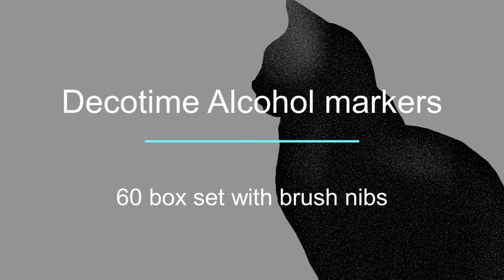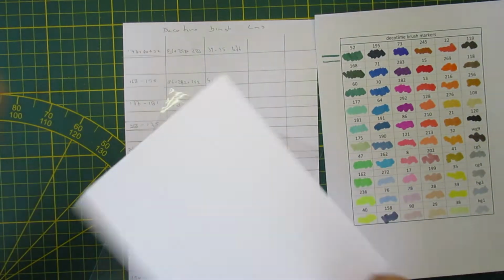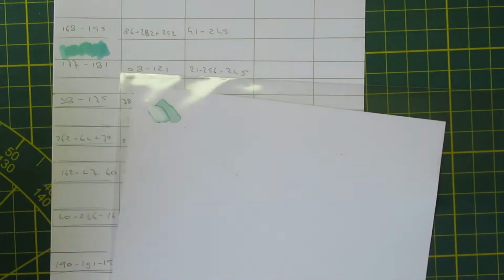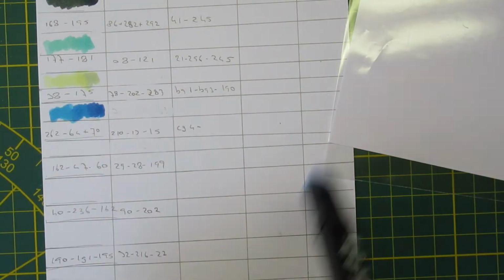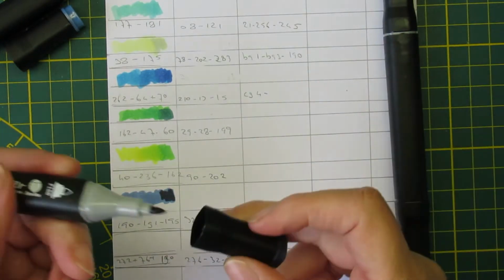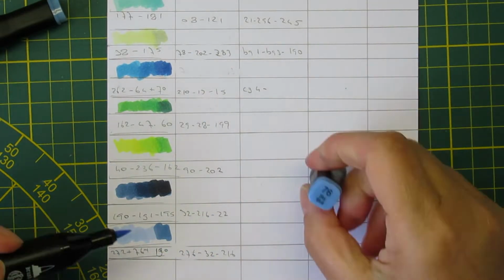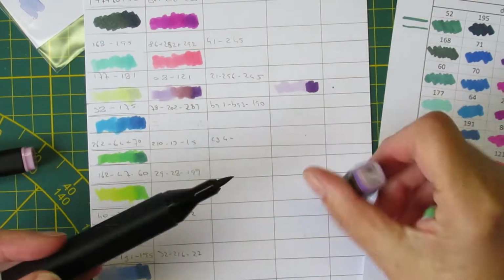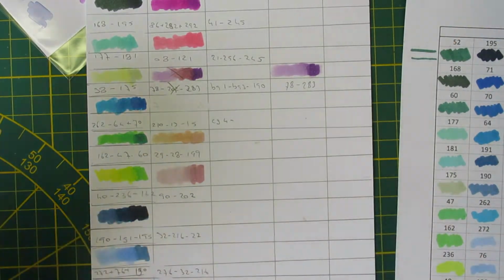Decotime alcohol brush markers 60 box set--- 15 euro only is it any good? free blendingchart